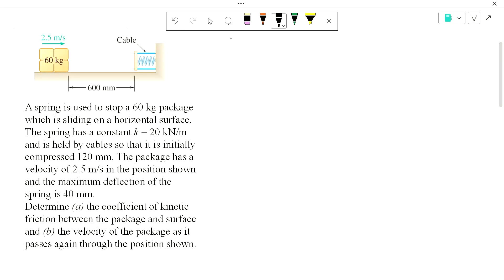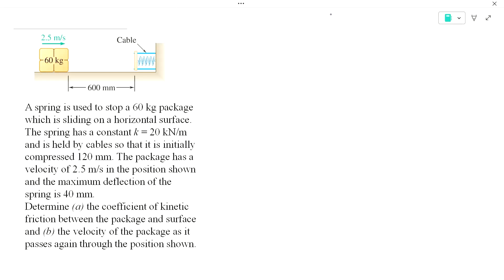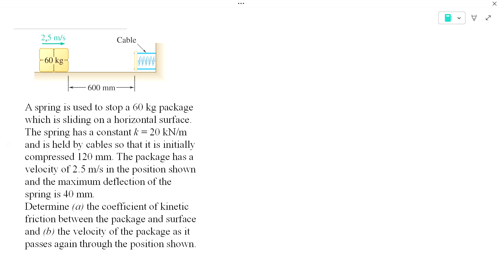Work from forces in a linear spring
This video shows how to solve problems involving forces and velocities considering springs